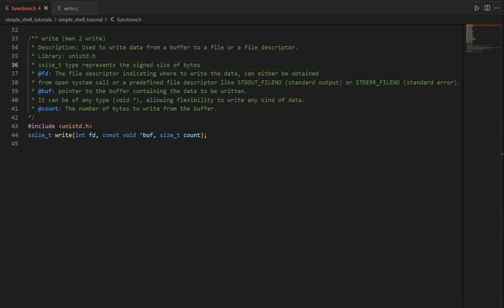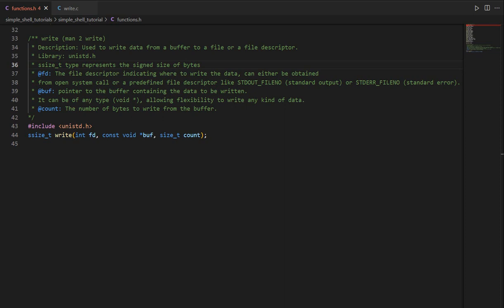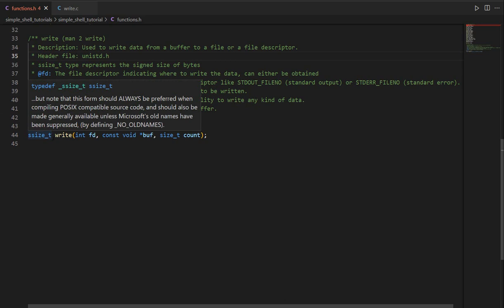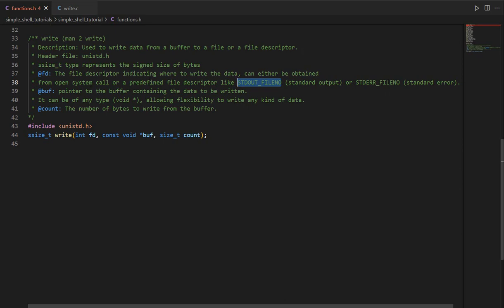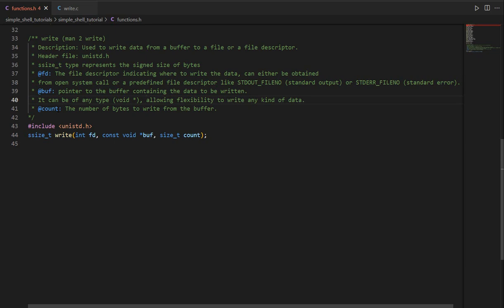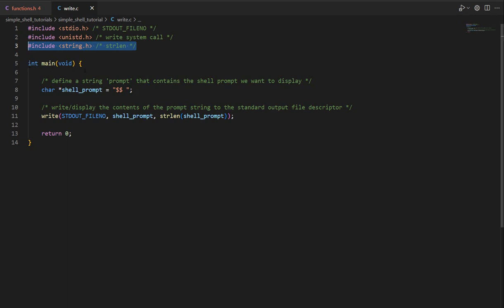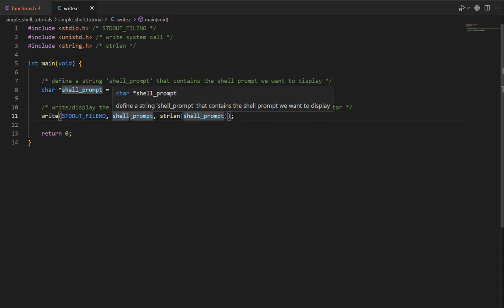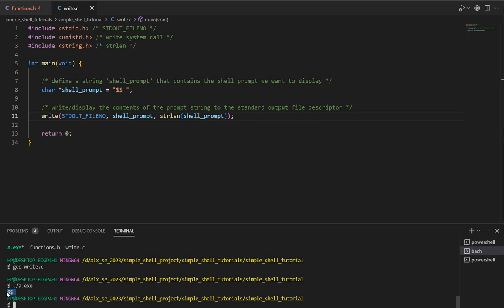How to write your own simple shell: write() system call